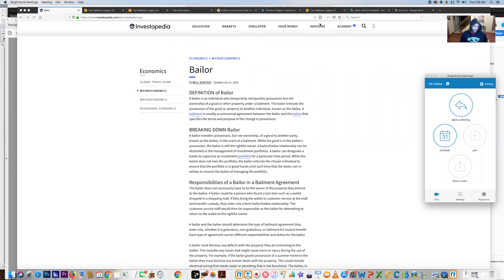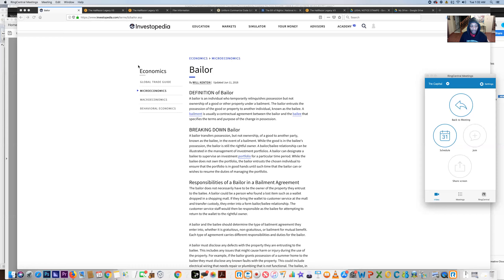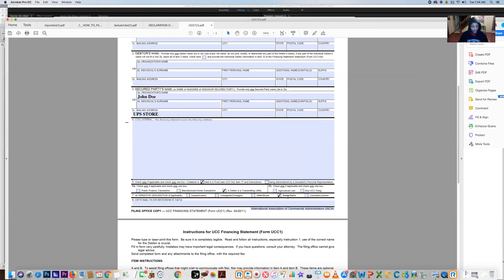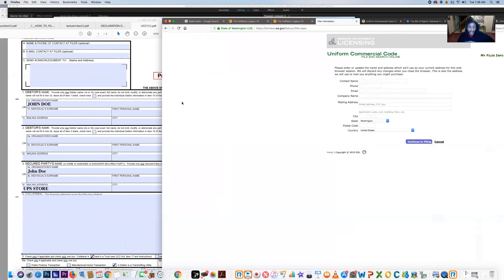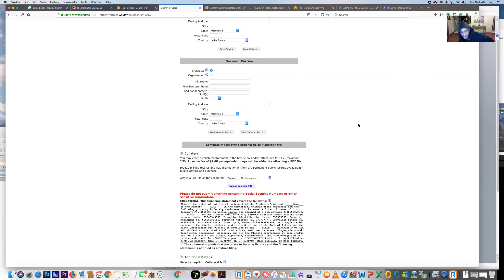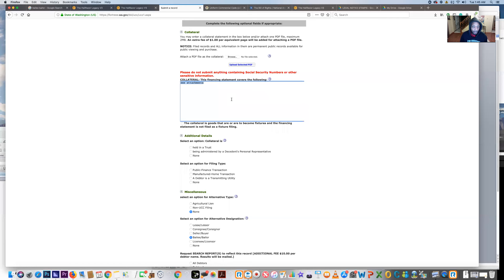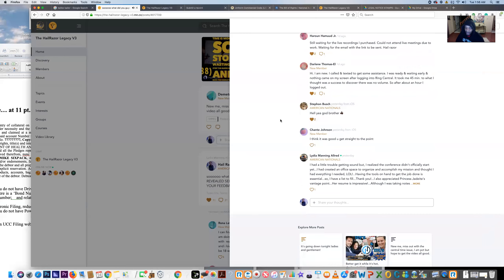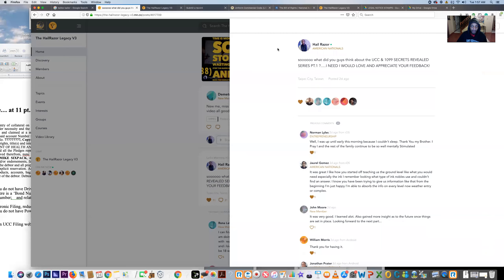1099 & UCC SECRETS REVEALED Pt. 1 (((THE SERIES))) THE CONCLUSION